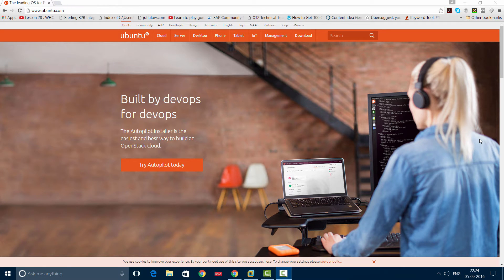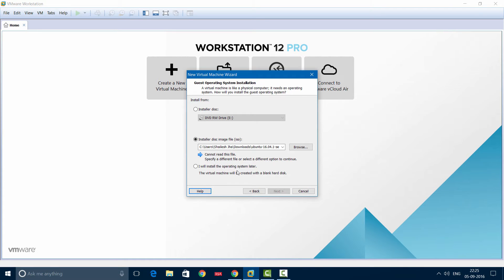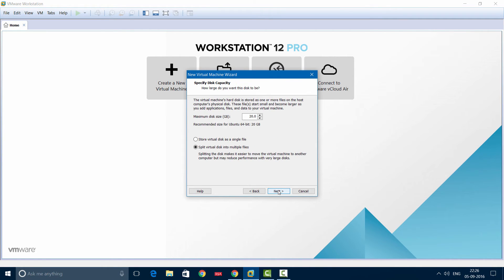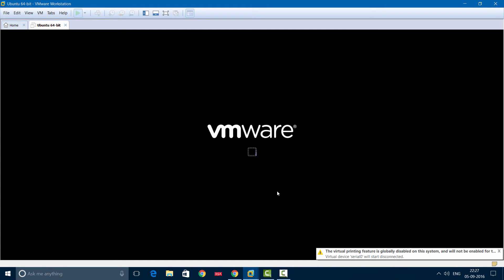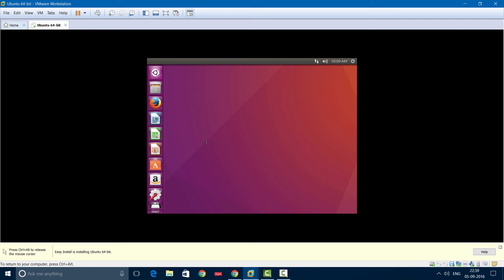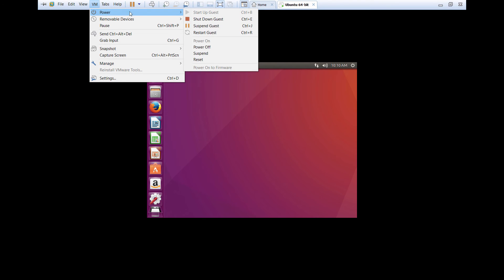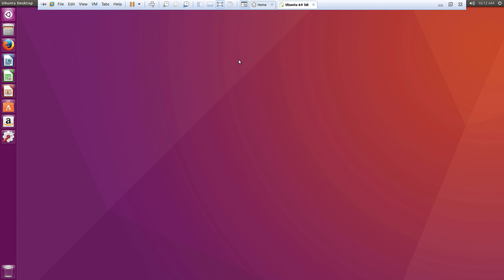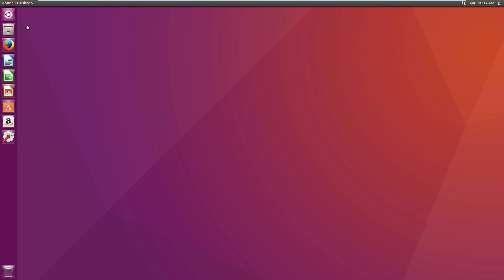How to install ubuntu desktop 16.04 and vmware tools on vmware worksation 12 pro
In this screencast, I will show you how you install Ubuntu 2016.04 and VMware tools on  VMware Workstation 12 Pro.

Command to check your VMware tools installation:  vmware-toolbox-cmd -v